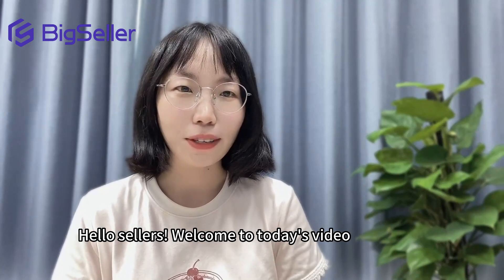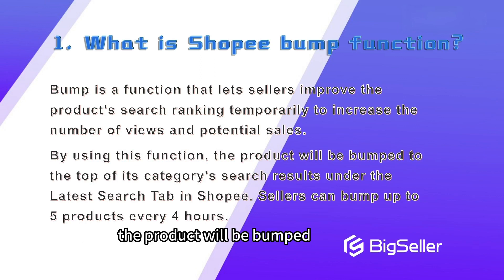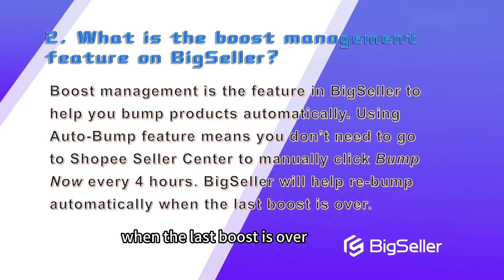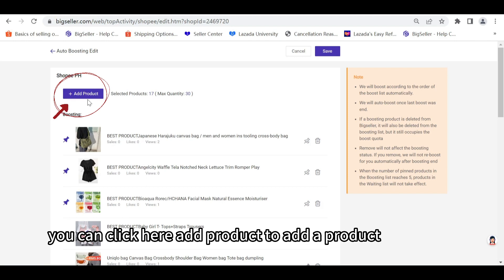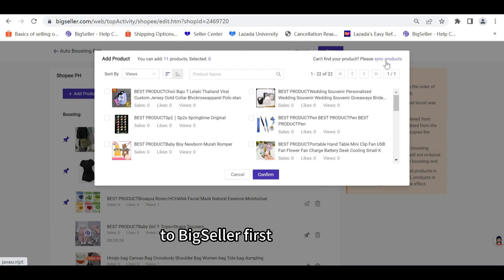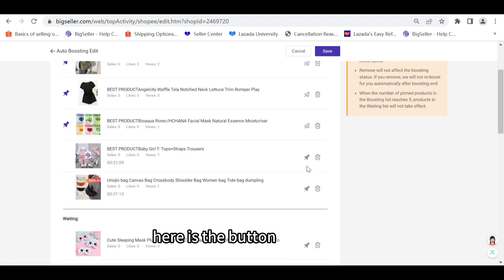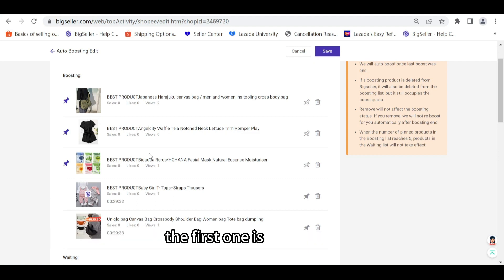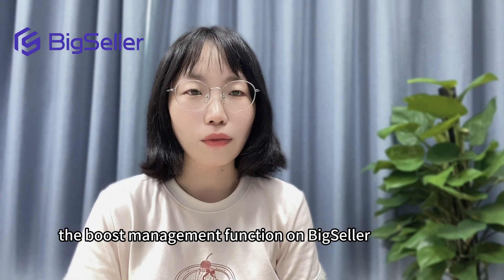Using BigSeller Boost Management Feature To Auto Bump Products On Shopee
In this video you will get to know what shopee bump function is, what boost management feature on BigSeller is and how you can use this feature to boost your sales and avoid manually bumping products on Shopee.

Chapters:
0:00 what is Shopee bump function
0:44 Boost management feature in BigSeller
1:08 how to use Boost Management function to boost your sales